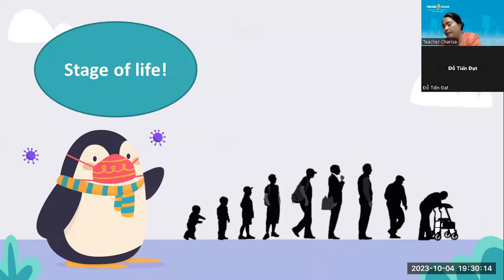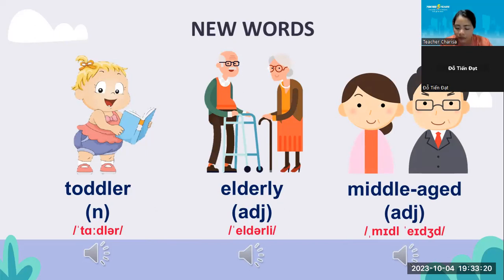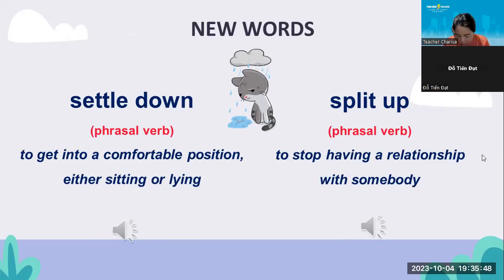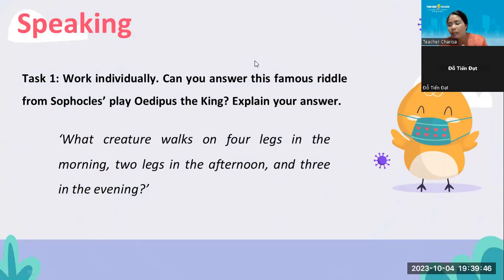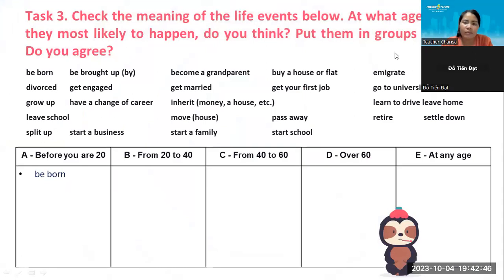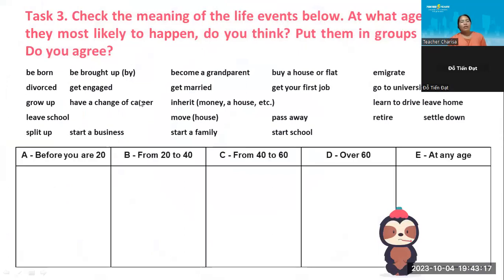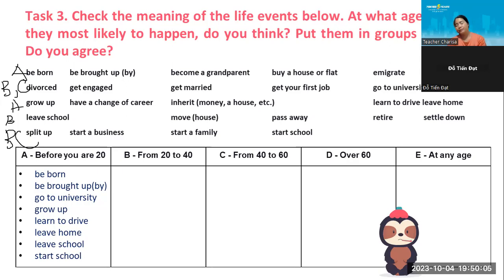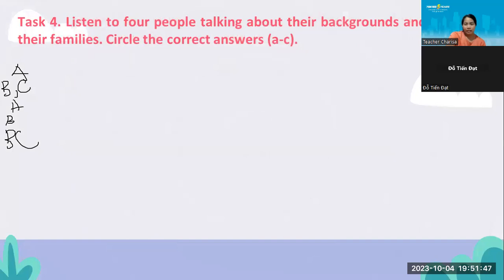PK211157_Solutions Intermediate -Unit 1A:Generation _(Vocabulary)_1004232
-Please always study hard.
-keep up the good work
-Familiarize some vocabulary words
-Please always follow some instructions